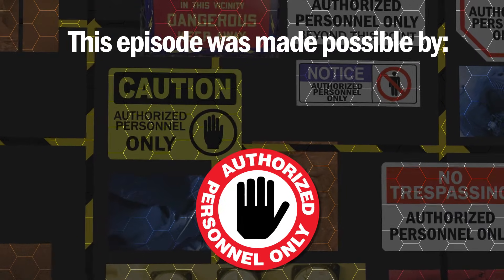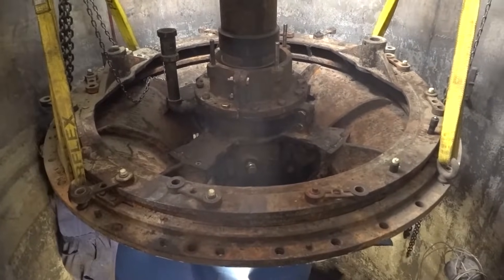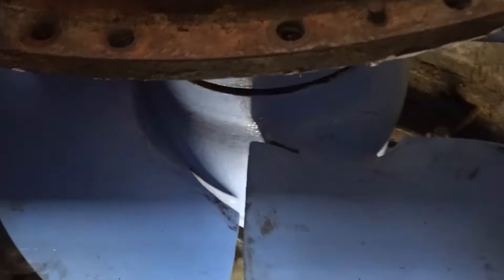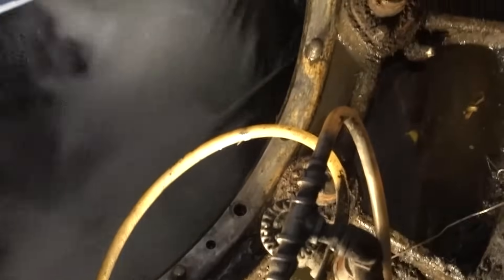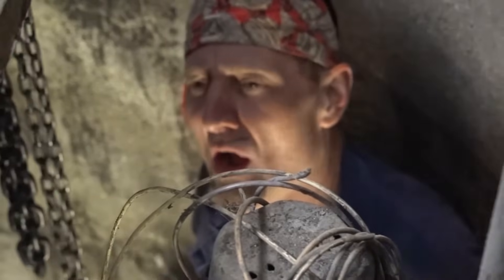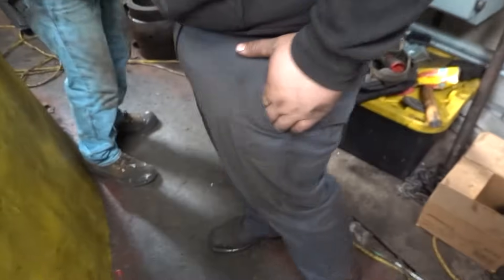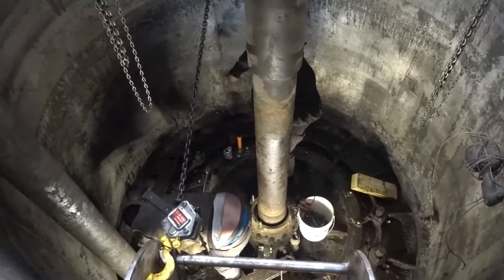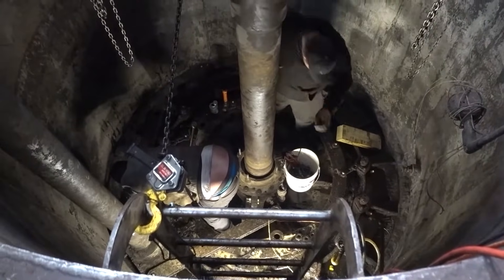Authorized Personnel Only - S2E18- Installing The Turbine